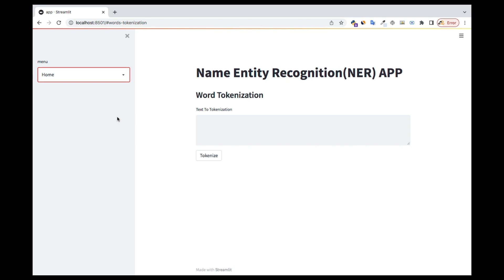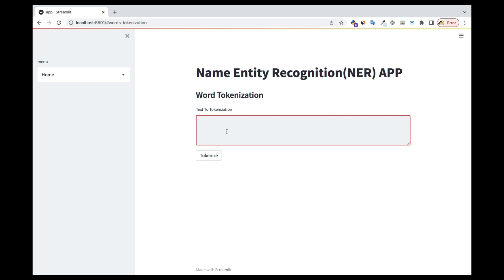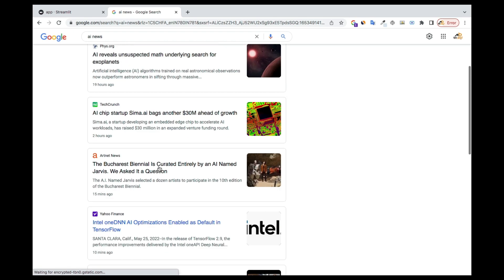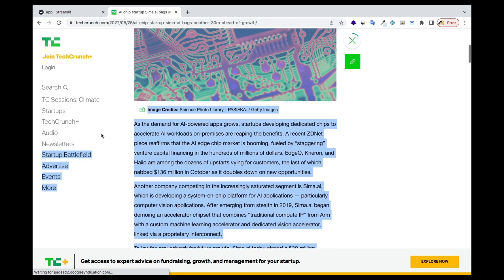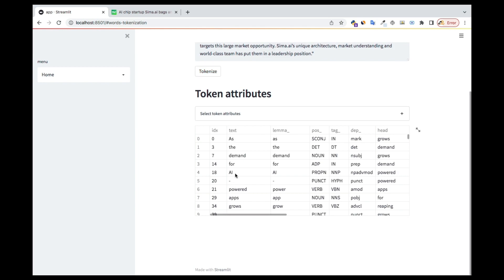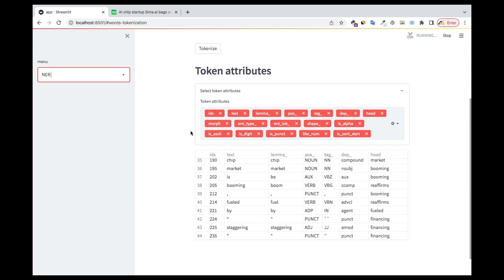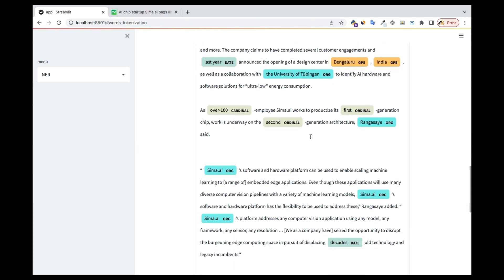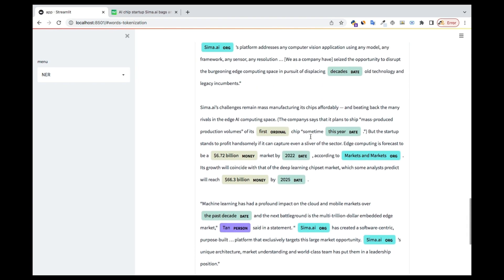𝐍𝐋𝐏 𝐏𝐫𝐨𝐣𝐞𝐜𝐭 (Introduction): Building A Name Entity Recognition Web App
In this project, we will use the concept of Name Entity Recognition(NER) in Natural Language Processing(NLP) to build an interactive web app that will recognize all the individual or entities of words in our vocabulary.

This is an awesome hands-on project for you to practice and even build for your portfolio as a data scientist enthusiast.